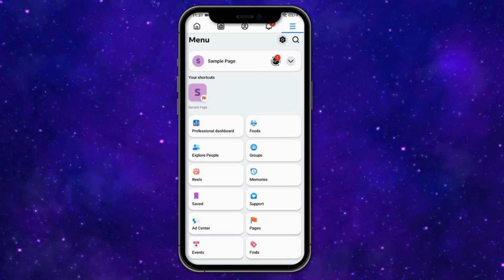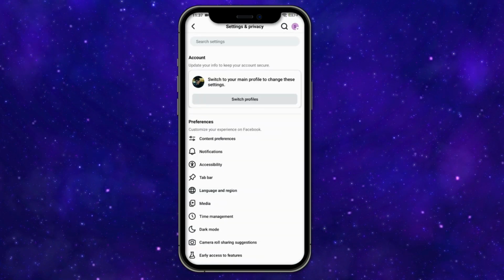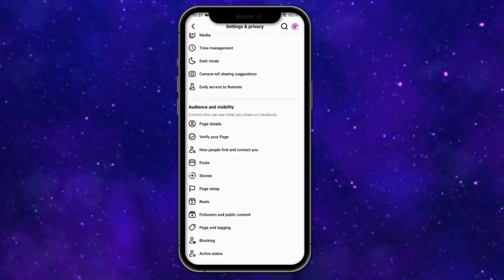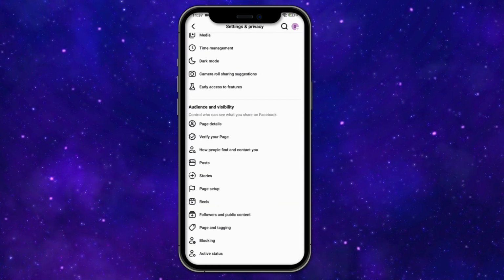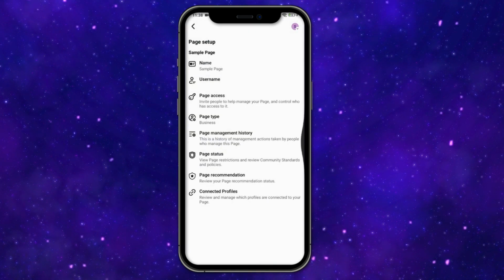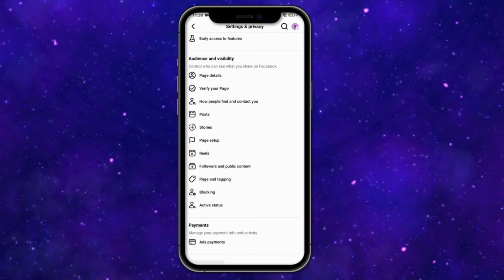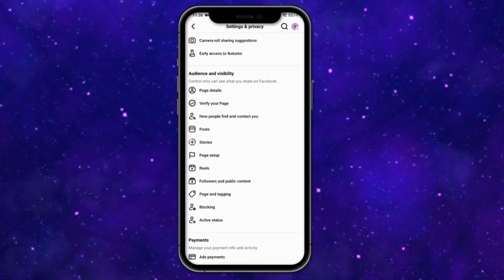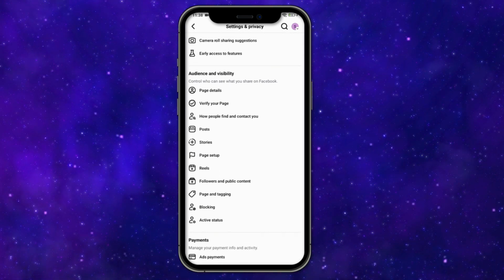HOW TO EASILY MERGE FACEBOOK PAGES IN 2026! (UPDATED)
In this video, I am going to show you how to merge Facebook pages in 2026. You will learn the requirements, step by step process, and common issues. Watch this full guide to merge Facebook pages correctly.